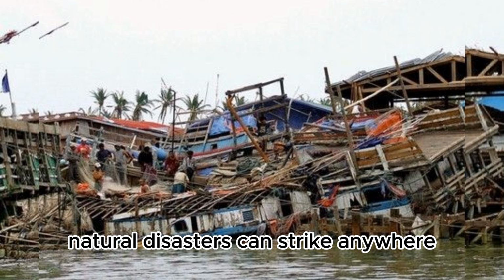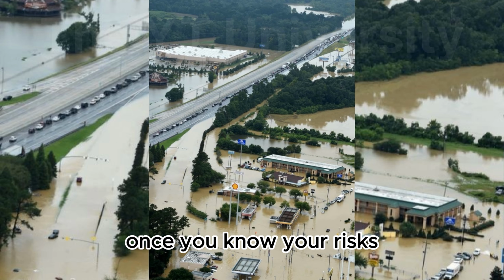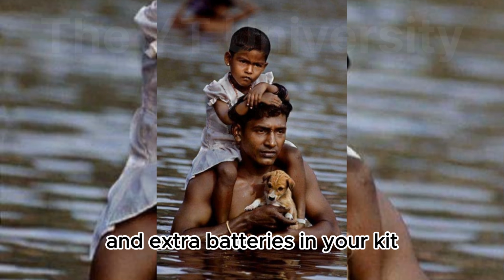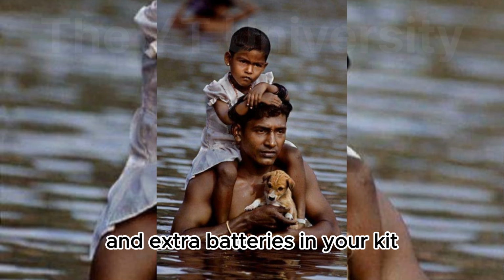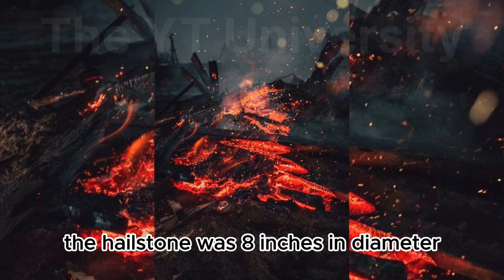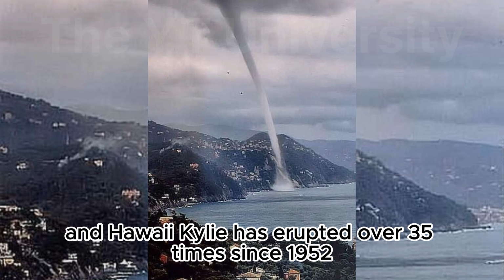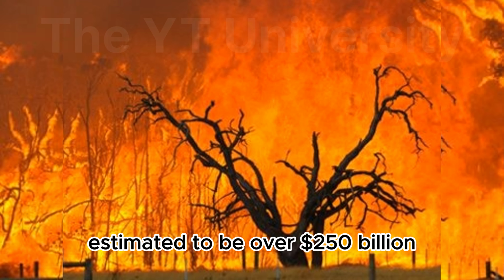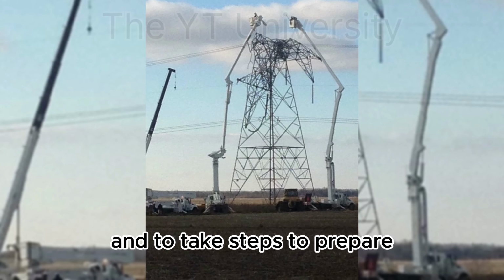Natural Disaster | Facts & Tips | The YT University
Welcome to the world of THE YT UNIVERSITY.
About the video:
In this video, I discuss tips and facts about natural disasters. These events can be devastating, but they can also be a reminder of the power of nature. It is important to be prepared for natural disasters and to take steps to mitigate their effects.

In this video, I cover the following topics:

Tips for surviving a natural disaster:
Know your risks.
Have a plan.
Assemble an emergency kit.
Stay informed.
Evacuate if necessary.
Take shelter.
Drop, cover, and hold on.
Stay away from downed power lines.
Don't drink floodwater.
Help others.
Facts about natural disasters:
The most common natural disaster is flooding.
The deadliest natural disaster in history was the Yellow River flood of 1855.
The most powerful earthquake on record was the Valdivia Earthquake of 1960.
The largest hailstone ever recorded fell in Vivian, South Dakota, in 2010.
The fastest wind speed ever recorded was 253 miles per hour.
The longest drought on record lasted for 27 years.
The most destructive wildfire in history was the Great Fire of London in 1666.
The most active volcano in the world is Kilauea in Hawaii.
The most expensive natural disaster in history was Hurricane Katrina in 2005.

Some photos in the video are downloaded from Google Image, pexels, pixabay.

natural disasters,
 tips for surviving natural disasters,
how to prepare for natural disasters,
natural disaster preparedness,
natural disaster survival,
natural disaster risks,
natural disaster mitigation,
natural disaster prevention,
natural disaster response,
natural disaster recovery
natural disasters in united states,
how to survive a natural disaster in united states,
facts about the most common natural disasters,
tips for preparing for a natural disaster,
how to mitigate the effects of a natural disaster,
natural disaster recovery tips,
how to help others after a natural disaster,
what to do after a natural disaster,
natural disaster preparedness checklist